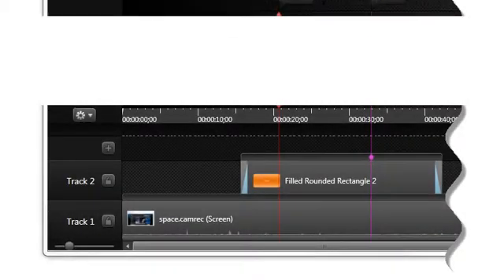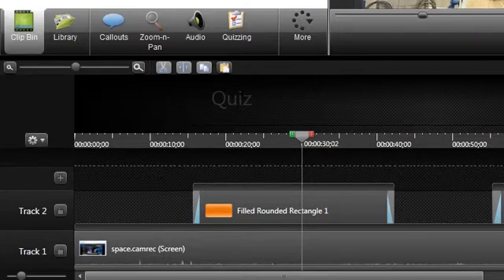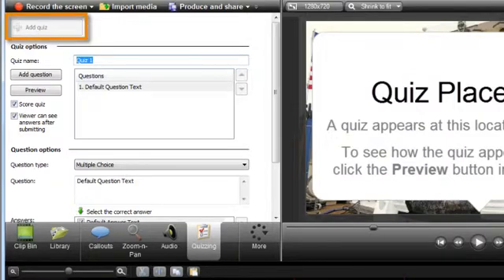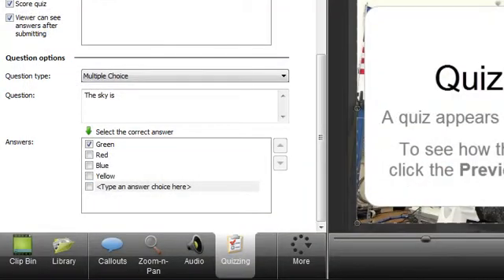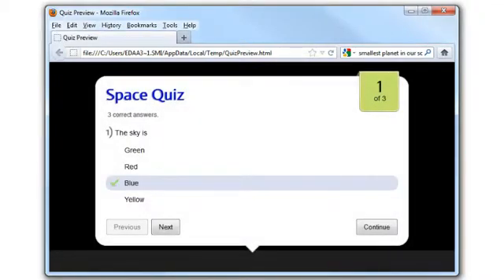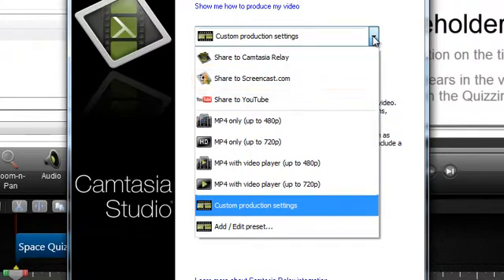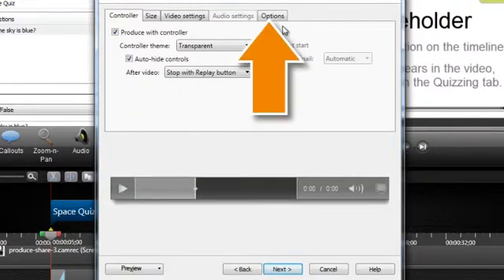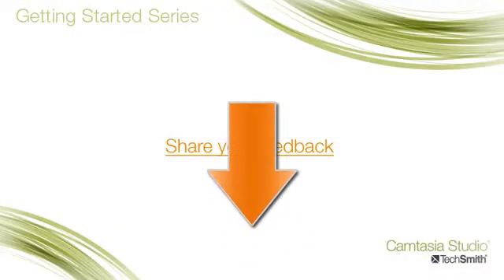tutorial cs8 add quizzing engage viewers